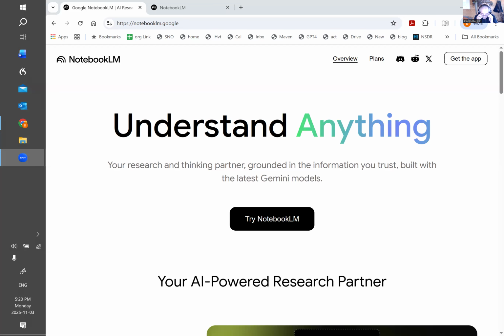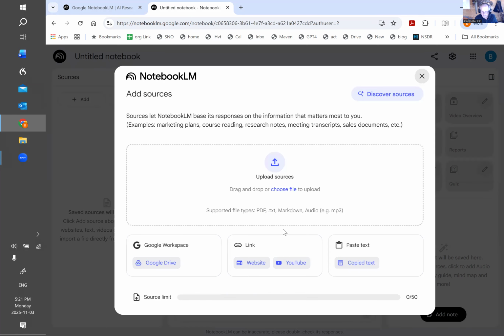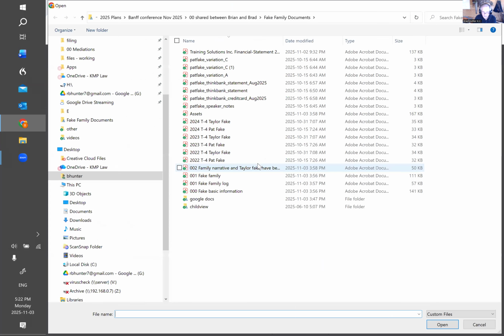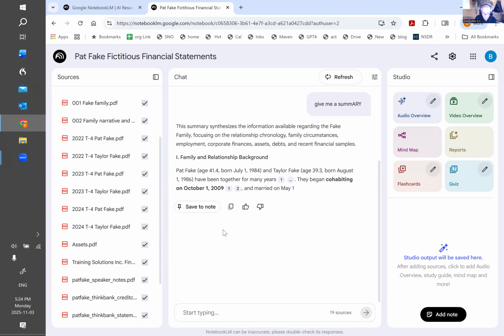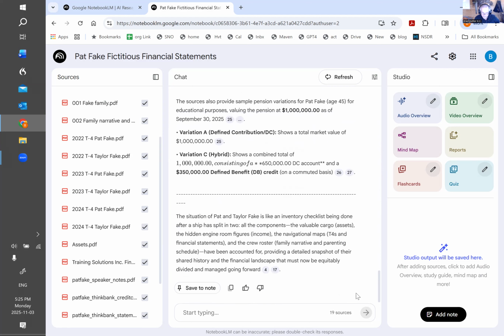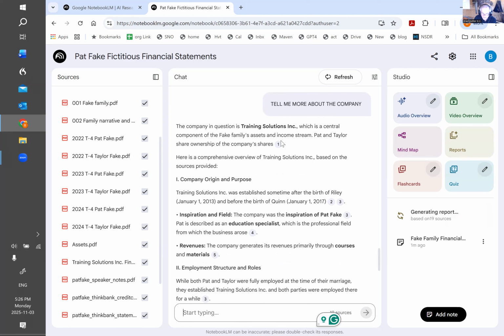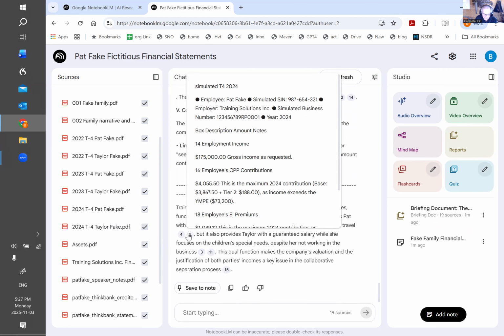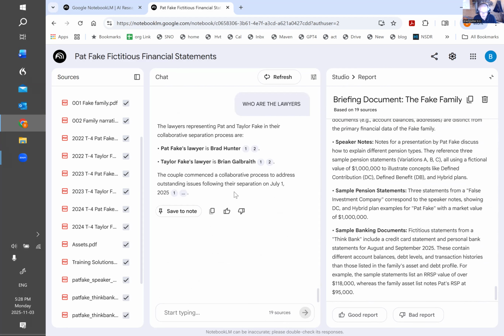Notebooklm part 1